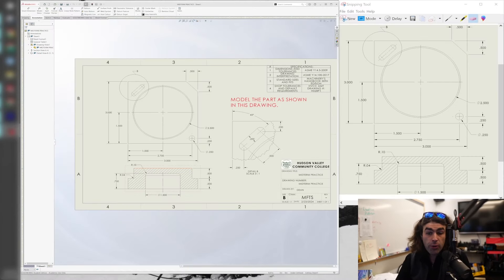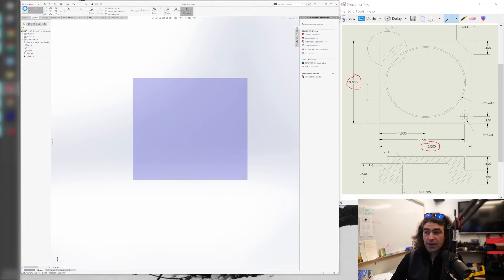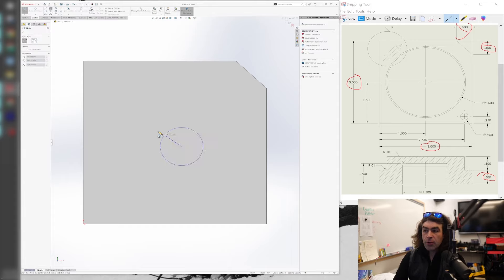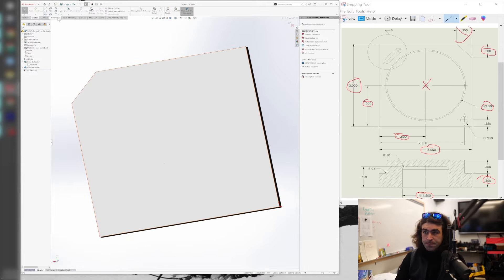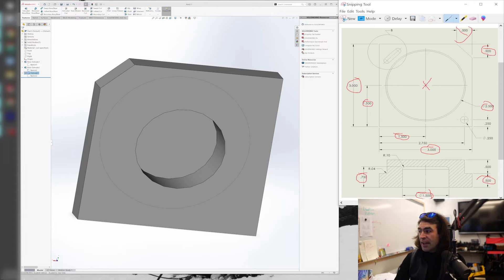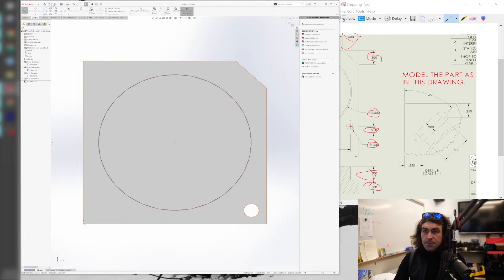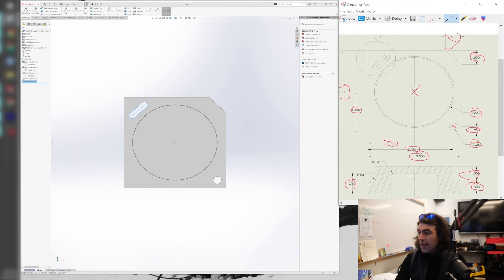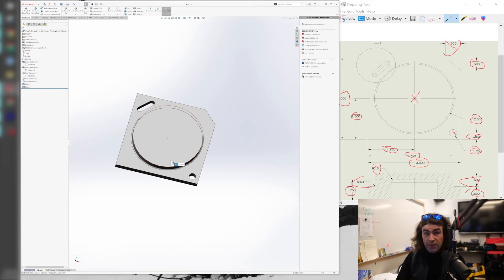Solidworks Practice Modeling Exam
This is a simple part meant to prepare you for a midterm in my Solidworks course at Hudson Valley Community College.